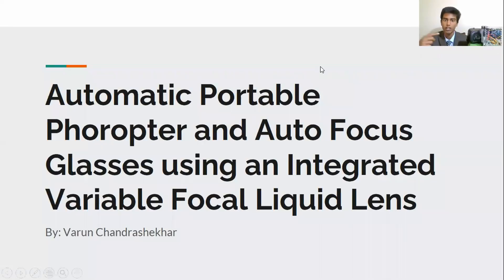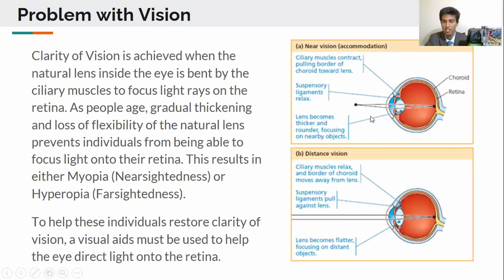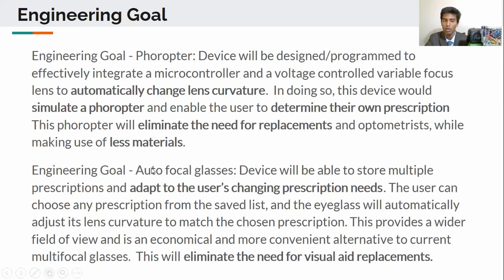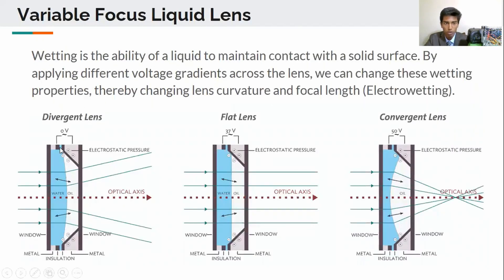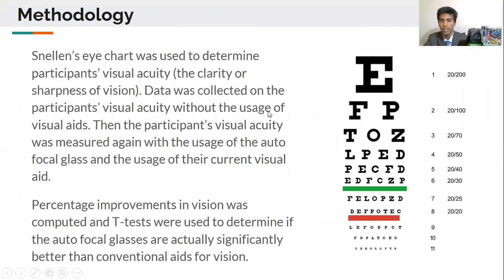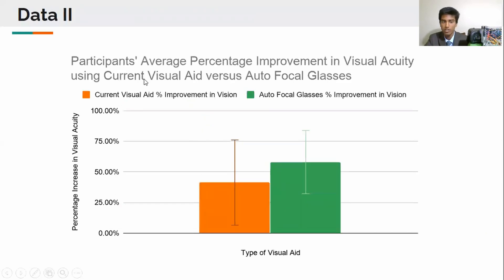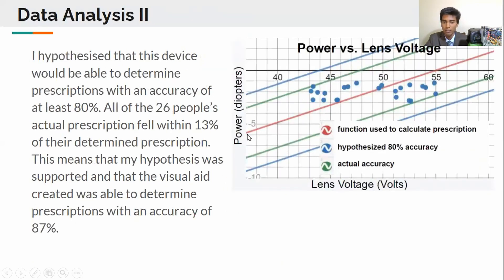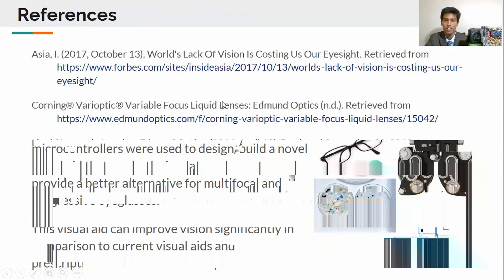Automatic Portable Phoropter and Autofocus Glasses - Varun Chandrashekhar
Purpose:
This project aims to create a device that can integrate a voltage-controlled variable focus lens to automatically change lens curvature. Due to the device's ability to change its lens curvature, this visual aid can replace phoropters and adapt to an individual's changing prescription needs. In doing so, the device eliminates the need for annual visual aid replacements. This would in turn eliminate the 100,000 metric tons of plastic waste caused by annual eyeglass replacements. Additionally, this would eliminate the waste created by 80 tons of plastic contact lenses and machined glass (in phoropters) worldwide, thus paving the way for a more sustainable future.

Abstract:
Sixty-one percent of the world’s population uses visual aids and requires annual replacements due to changing prescriptions. Eyeglass replacements annually create over 100,000 tonnes of plastic waste and contacts annually create 80 tons of plastic waste that pollute water systems. To eliminate the plastic, metal, and glass waste created by phoropters and other visual aids an alternative is necessary. This project aims to create a device that can integrate a voltage-controlled liquid lens to change lens curvature to mimic phoropters and visual aids, thus eliminating the need for annual replacements. The device was found to calculate prescriptions with 87% accuracy. The average percent increase in visual acuity when using auto focal glasses was 58.06%, which is significantly higher than the average increase with conventional visual aids (41.33%). This difference was determined to be significant, showing with 95% confidence that the device was able to improve vision more than commonly used visual aids. Due to the device's ability to improve vision better than currently available visual aids and calculate prescriptions with high accuracy, this device is a promising alternative to both glasses and phoropters. This device would not require replacement as it can automatically change its lens curvature to adapt to the user's changing eyes. This would in turn eliminate the tons of plastic, metal, and glass waste created by visual aids and phoropters, thus paving the way for a more sustainable future.